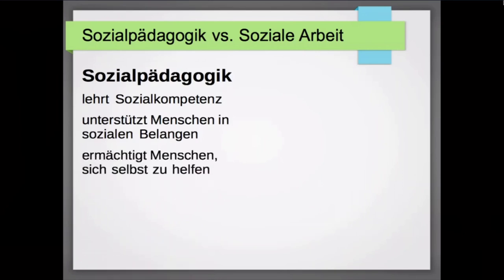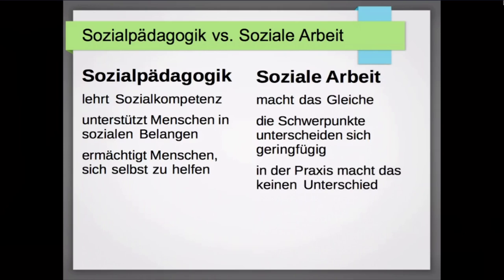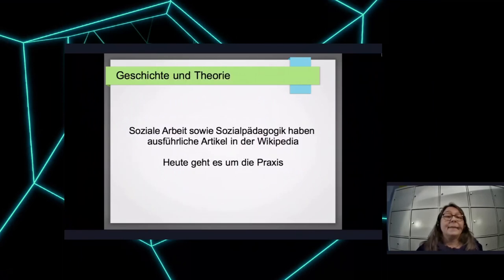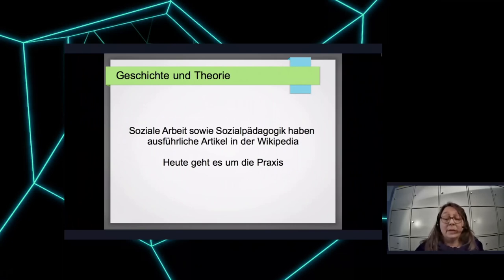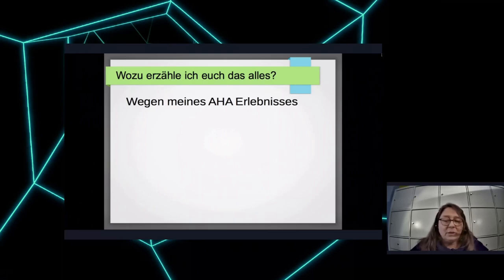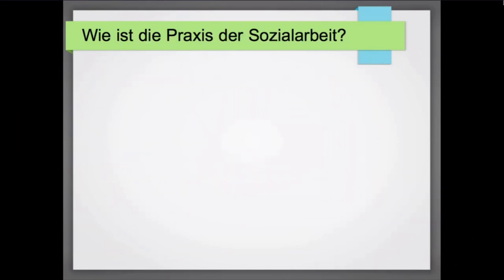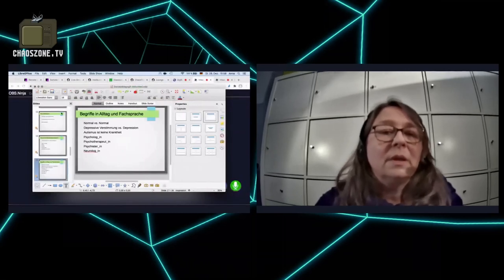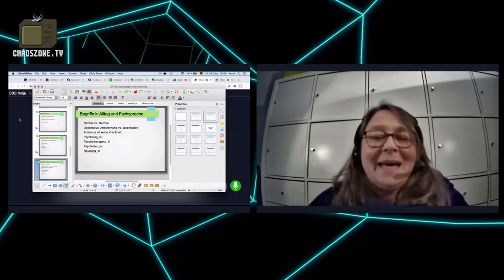rC3 - Sozialpädagogik debunked - english translation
Was bedeutet das Wort „normal“ im Alltag, was bedeutet es in einer psychologischen Studie. Glaubt mir, ihr werdet überrascht sein, wie unterschiedlich das benutzt wird. Auch immer wieder bekannt für Missverständnisse: der Unterschied zwischen „Depression“ und „depressive Verstimmung“. Und warum eigentlich war Sigmund Freuds Theorie bahnbrechende Wissenschaft  und gleichzeitig haarstäubender Unfug? Dies, und einiges mehr möchte ich mit euch gemeinsam entwirren und verständlich erklären.

Gerade in Zeiten, in denen digitale Vernetzung immer wichtiger, zum Teil essenziell fürs soziale Miteinander ist, finde ich es wichtig, dass Sozial-Nerds und Informatik-Nerds ihr Wissen zusammentun, damit das soziale Miteinander im Netz möglichst reibungsarm laufen kann.
Wichtig ist mir dabei vor allem, ein Gespür dafür zu wecken, wie sehr man manchmal mit einer Begrifflichkeit danebenliegt, weil sie vielleicht schon veraltet oder der deutschen Sprache entlehnt ist, aber eine ganz andere Bedeutung hat, als das gleichlautende Alltagswort.
Als Dipl. Sozialpädagogin, die schon recht früh in den Nerd-Topf gefallen ist und durch Umwege, die das Leben schrieb dann nicht Informatik, sondern Sozialpädagogik studiert hat, begegnen mir im Alltag immer wieder Begriffe aus den Sozialwissenschaften, die falsch verstanden, missinterpretiert und haarscharf neben ihrer eigentlichen Bedeutung verwendet werden.
Das ist schade, denn die Personen, denen diese Missgeschicke passieren, sind fast immer sehr interessiert, am sozialen Miteinander, genau wie ich an den Informationstechnologien.
Und genauso, wie es Informatiknerds passiert, dass sie soziale Begriffe missverstehen, passiert es mir, dass ich IT-Begriffe missverstehe. Dann freue ich mich jedesmal sehr, wenn mir jemand mit Wissen weiterhilft und sich nicht mit gerümpfter Nase abwendet, weil „die ja keine Ahnung hat“.

Im Chaos-Umfeld habe ich die Erfahrung gemacht, dass die Wissbegier und die Freude am Hinzulernen überdurchschnittlich hoch ist, darum möchte ich so manche Begriffsverwirrung gerne entwirren.

Anna Geiger